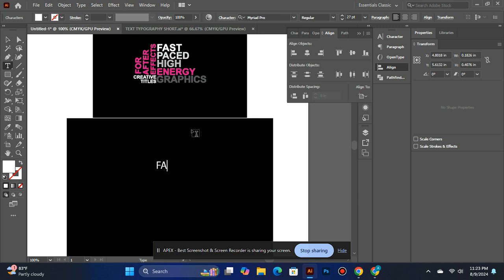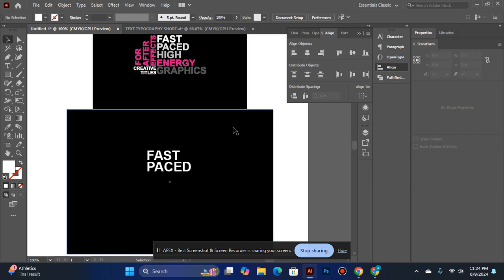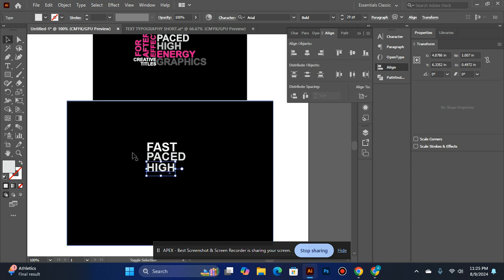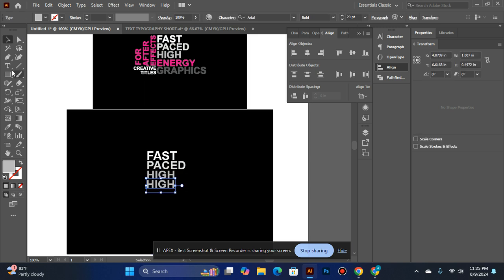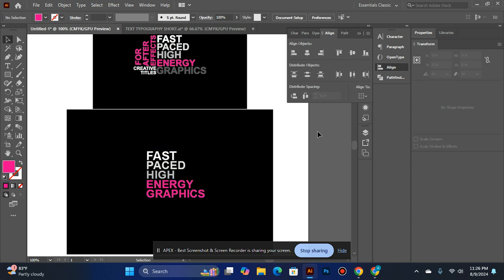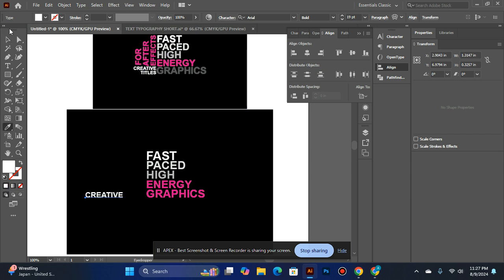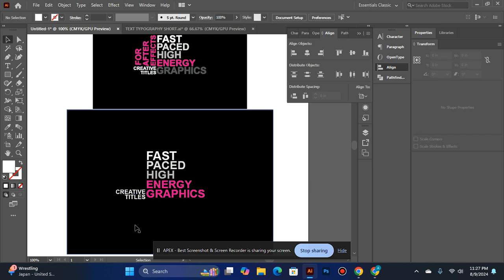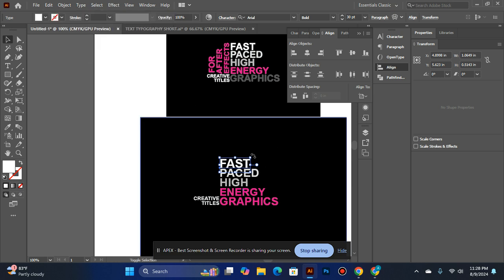Typography Illustrator Tutorial | Typography Text Design | Tutorial #02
Follow me on other platforms:

Behance : Behance. net/ayeshawarsi1
Facebook : Ayesha Ali Warsi
LinkedIn: Ayesha Ali Warsi

Typography
Typography Photoshop
Typography Illustrator
Typography Tutorial
Typography Logo design illustrator
Typography Animation
Typography alight motion preset
Typography Design
Typography in canva
Typography After effects
Typography in figma
Typography logo
Typography gfx
Typography edit